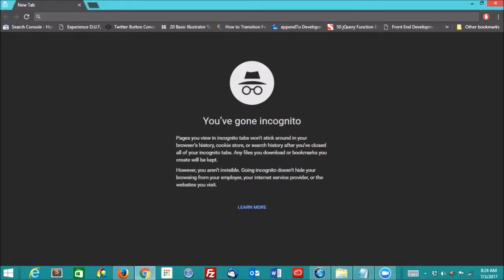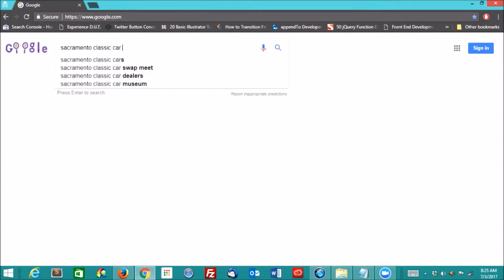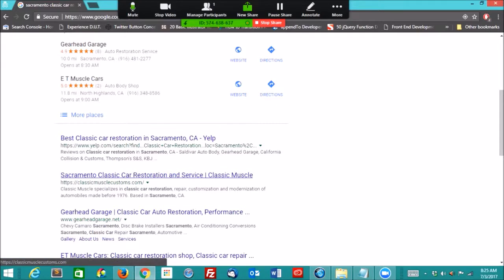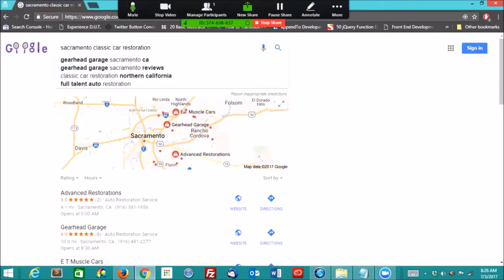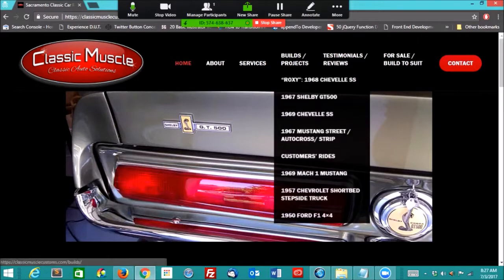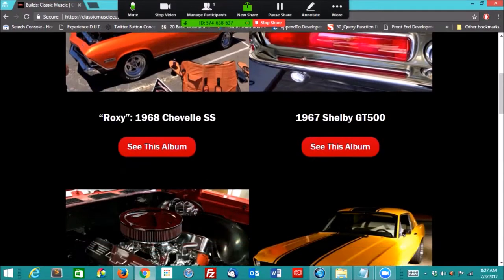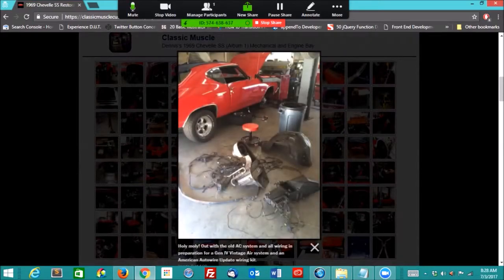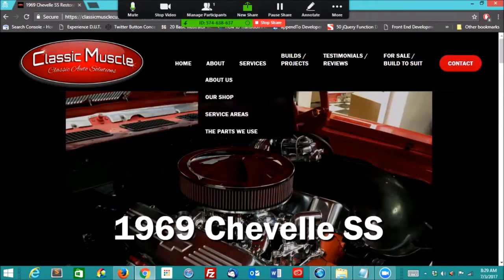Classic Muscle Case Study: SEO and Web Design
A case study of a local classic car restoration shop, Classic Muscle. Here's how we designed their site, and helped move them from having no site at all to the top of Google for their top search phrases.